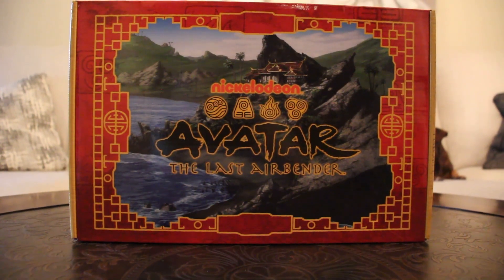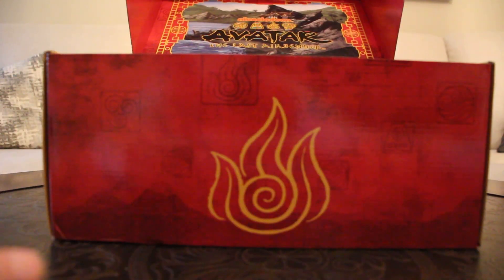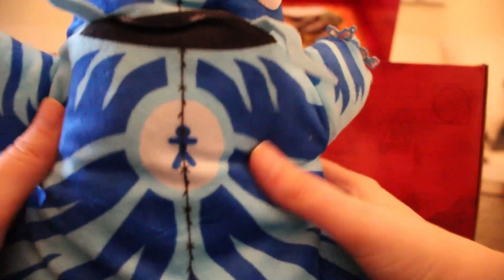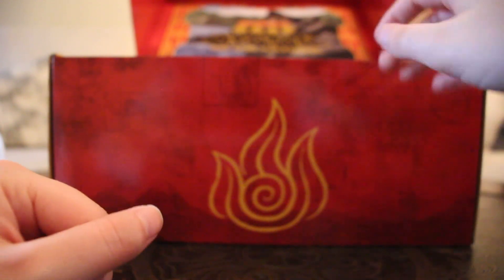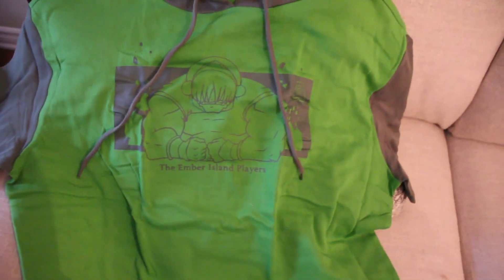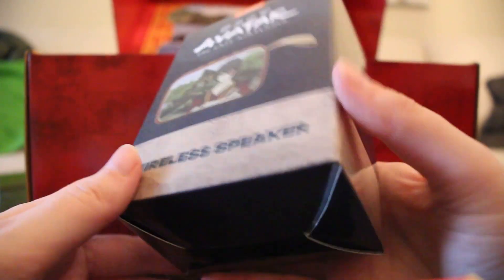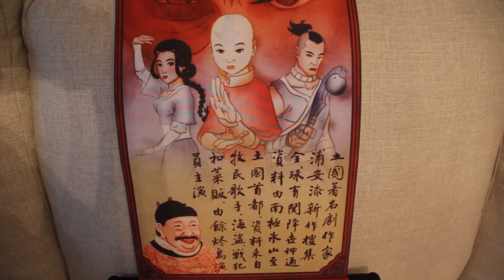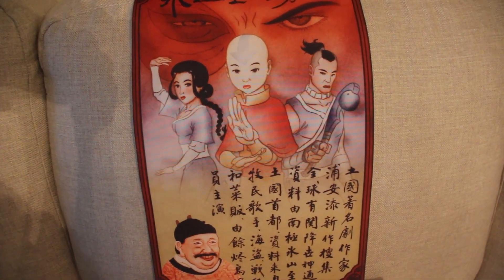Avatar the Last Airbender Unboxing - Nick Box Spring 2023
I open and review the Avatar the Last Airbender-themed Nick Box from Spring 2023.  Made by Culturefly.